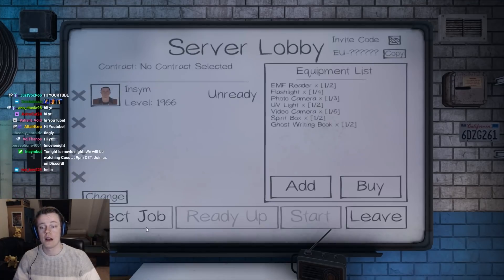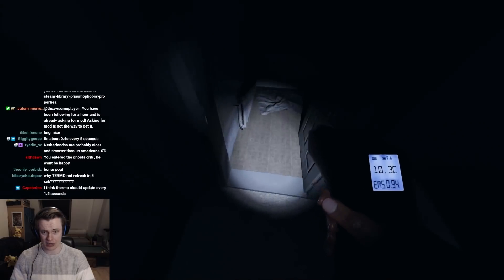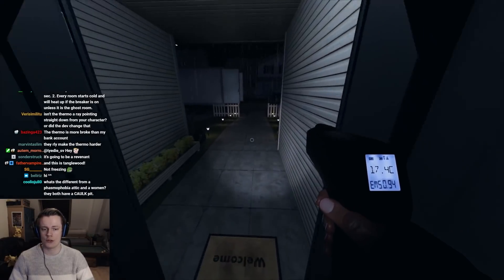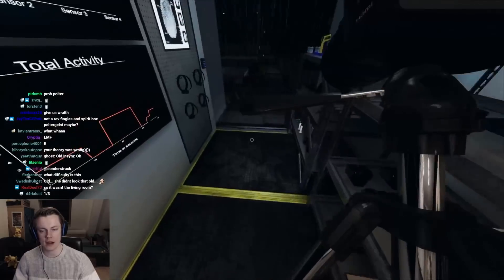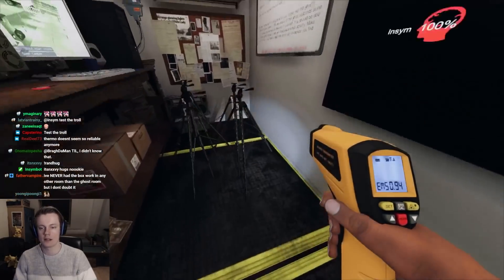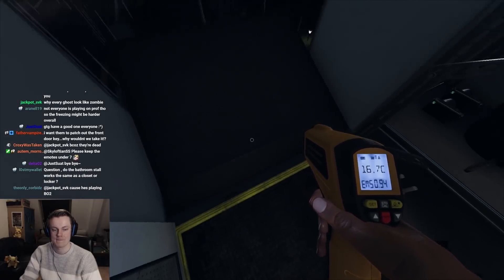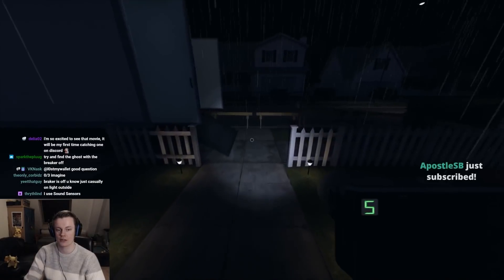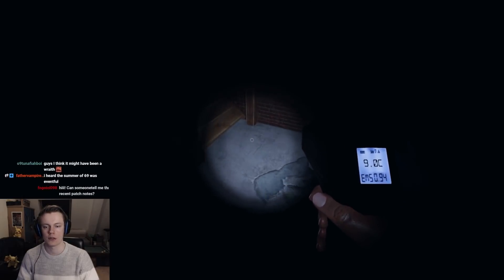Is the Thermometer Dead? - New Phasmophobia Update Testing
Is the thermometer no longer useful? The recent Phasmophobia patches have massively nerfed the Thermo, it seems clear that the old meta of scanning the house with the thermo is not something the developer wants. You can still use it by turning on the breaker and allowing the house to heat up until you can find the room. But it's much slower than it was before. I love this change overall, it rewards professionals that don't rely on the thermo and it makes the game feel much more realistic. Much love and see you during the streams! :D
p.s. Thank you 100k... Love you

I stream every day live at 19:00 CET, 13:00 EST, 10:00 PST over

The patch notes for v0.24.1 and v0.25.1 in phasmophobia
Fixes
1. Fixed a bug where the outside temperature was changing with the power.
2. Fixed a bug where you could use sanity pills infinitely when the truck was closed.
3. Professional Difficulty: Fixed a bug where the ghosts room would sometimes start at maximum temperature.
Changes
1. Removed the temperature objective due to the temperature changes.
2. Each room will now lower and raise their temperature at slightly different speeds.
3. Lowered the speed that temperature raises in rooms once the power is on.
4. Lowered the speed that the ghost lowers the temperature in it's room.
5. Freezing temperature ghosts will now reduce the room temperature at the same speed as other ghosts. This means that when the power is off, all rooms including the ghost room will drop at a similar speed.
New
1. Added a delay for closing the truck door once it has been opened to prevent trolling.